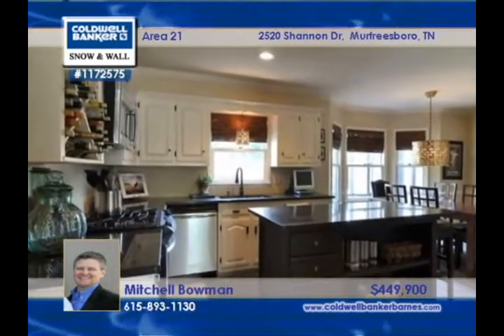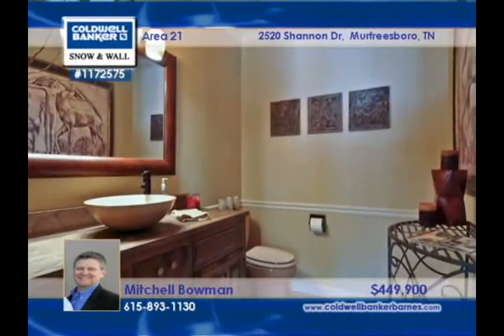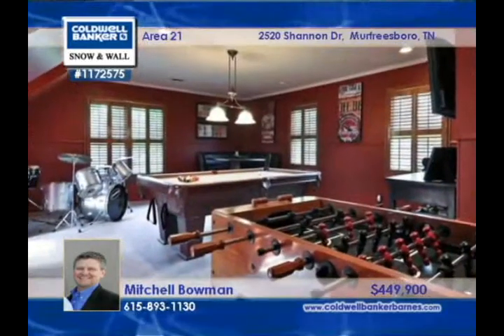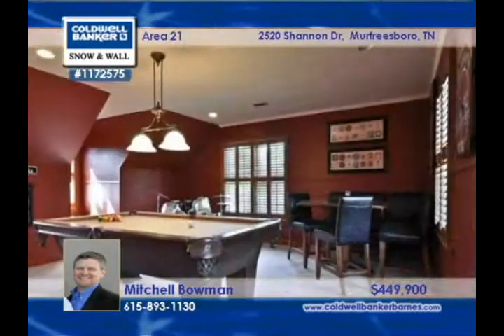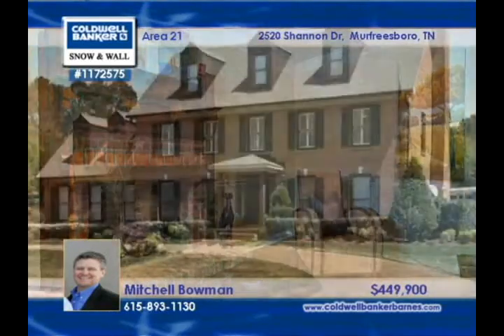Home for Sale in Murfreesboro, TN | $449,900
THE HOME YOU'VE DREAMED FOR!!! TOTAL REMODELED-NEW A/C UNITS, COUNTERTOPS, CARPET, FRESHLY PAINTED, HD MEDIA ROOM W/HD PROJECTOR-12 STAGE IRRIGATION SYSTEM, COZY SUNROOM OVERLOOKING MULTI-TIERED DECK & HEATED POOL, JACUZZI & OUTDOOR KITCHEN!

1172575